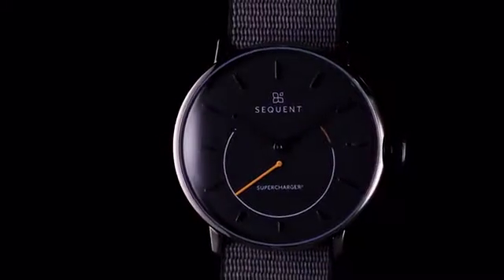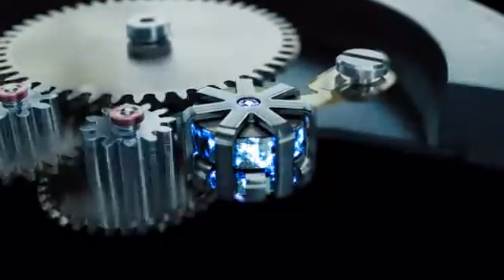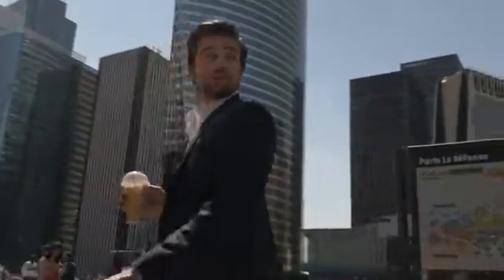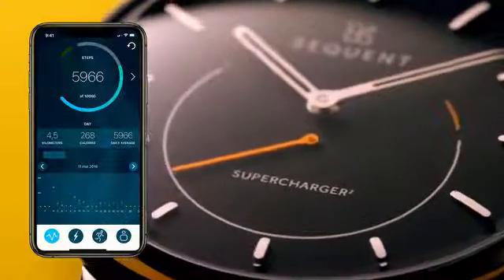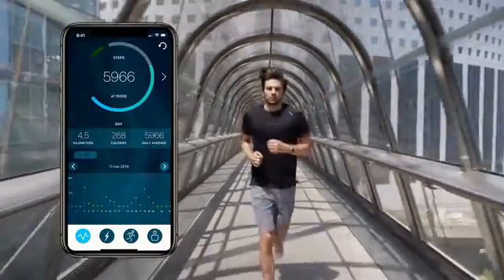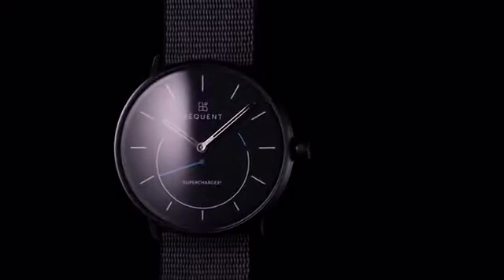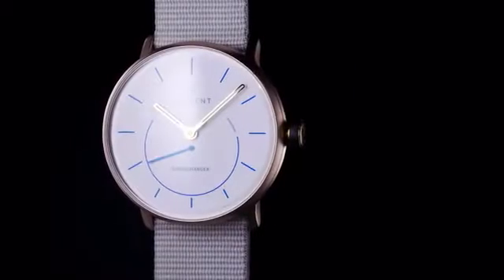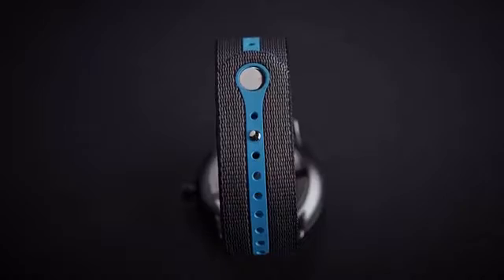Automatic Self-Charging Hybrid Smartwatch: SuperCharger²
Revolutionary Award-Winning Swiss Engineering * World Record Battery Life * Groundbreaking Reward Program * Amazingly Eco-Friendly

"We want a healthier you on a healthier planet, that is why we have invented the world’s smartest watch".
Swiss award-winning engineering
Automatic self-winding timepiece by default
Transforming 100% clean kinetic energy into electrical power
Generating a "world record" power autonomy
»Smart on demand« concept, for ultimate user experience
Equipped with high-precision sensors, that track all your activities
Daily performance always visible in real time by mechanical hands
Converting your outdoor steps into our Sequent crypto coins, you can spend on health & eco-friendly products and services
Unique technology, saving millions of batteries per year
 Using premium and eco-friendly components

The SuperCharger² is built from the ground up as a "smart on demand" device designed for efficiency using energy only when it's needed. It’s so easy,  just double tap the crown to wirelessly sync with our cutting-edge Sequent BioFeedback app that runs on your Android or iPhone.